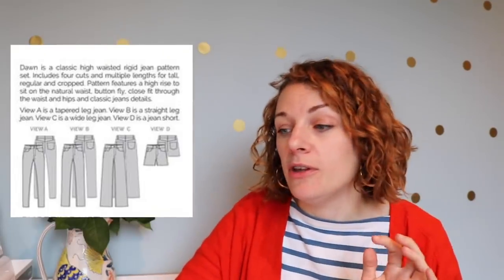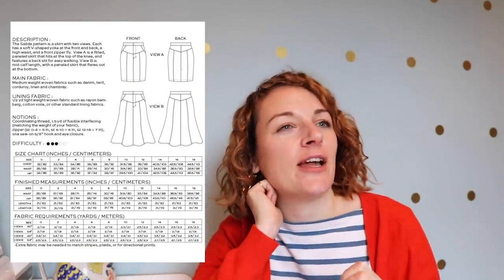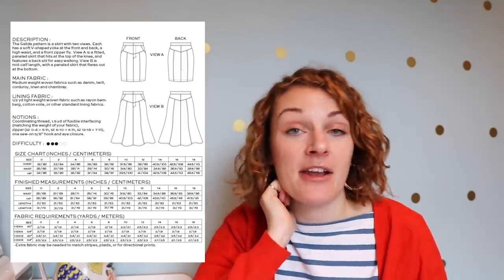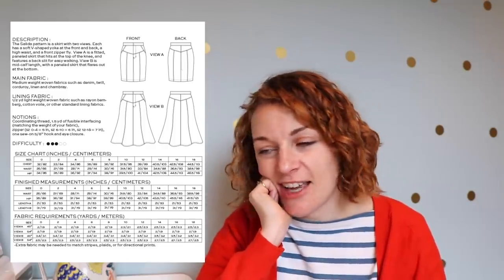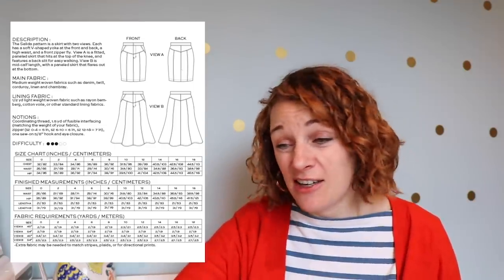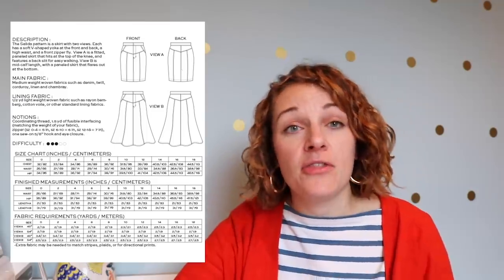New Sewing Pattern Releases || November 2018 || The Fold Line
Discover lots of new dressmaking pattern releases from your favourite indie designers for the month of October.. to inspire your next sewing adventure.  We chat through the latest new sewing pattern releases and talk about sewing high street fashion trends and styles. If you enjoy making your own clothes and planning your sewing projects check out these new sewing patterns to plan your DIY dressmaking wardrobe.

If you love your handmade wardrobe as much as us then you might also enjoy:
Top 20 Sewing hacks: